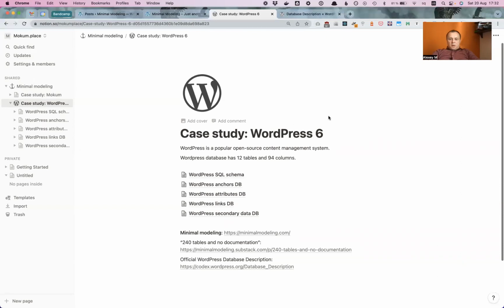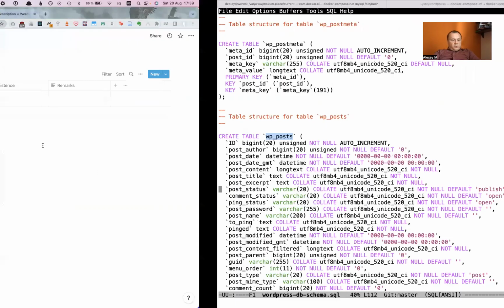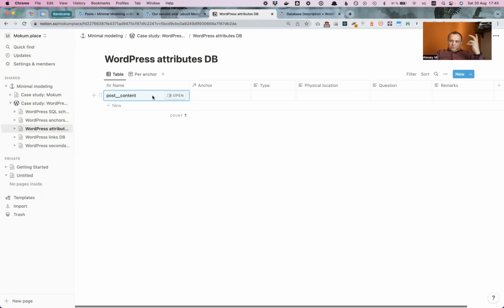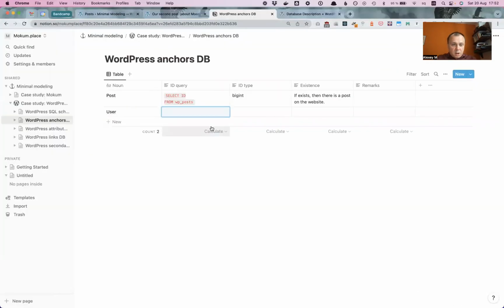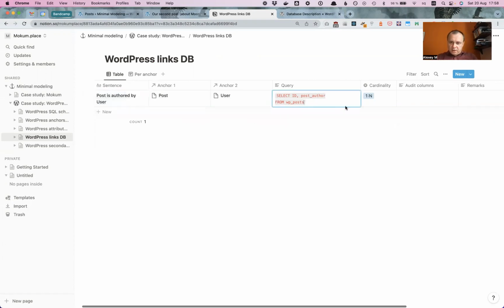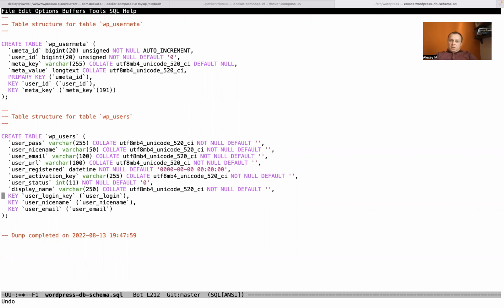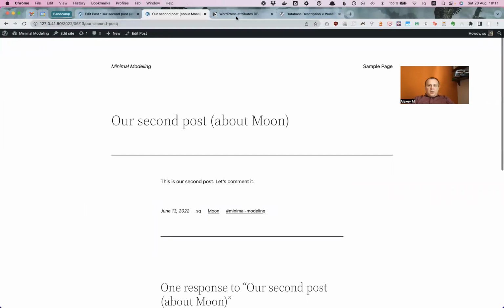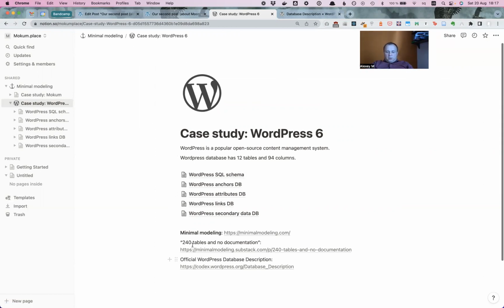Minimal Modeling case study: WordPress 6. Part I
This video shows how the Minimal Modeling process works. We take WordPress 6 database as an example, and we’ll create a complete catalog of all the anchors, attributes and links that could be found in the database schema.

WordPress is an incredibly popular open-source content management system. Its database schema consists of 12 tables with 94 columns in total. That’s small enough to hope that we’ll cover it in its entirety.

In the first part we show:

* how the workspace is organized;

* how to begin the cataloging process;

* how the object descriptions are structured.

The first video is 48 minutes long; we manage to catalog two anchors, six attributes and one link.